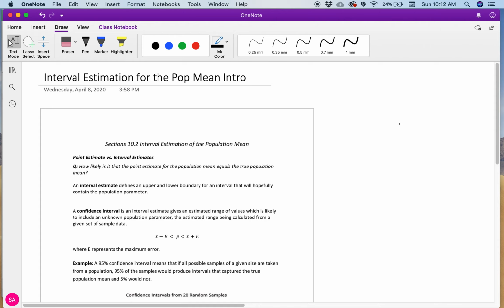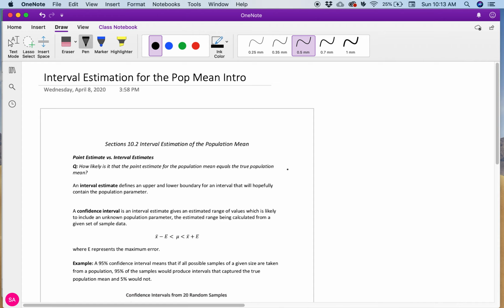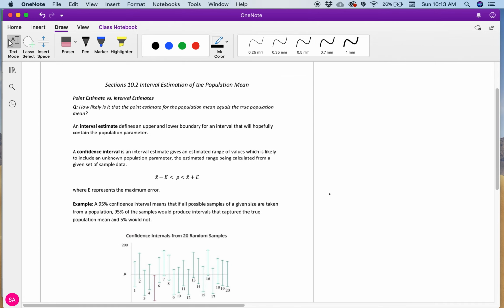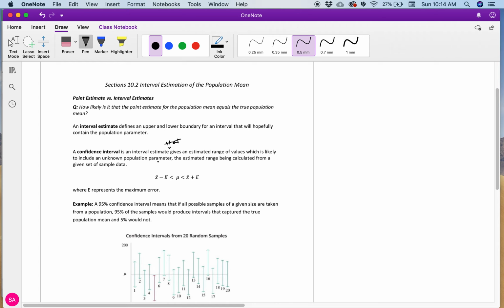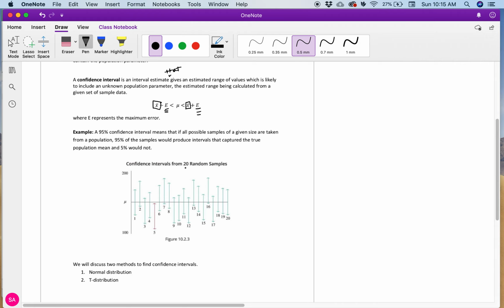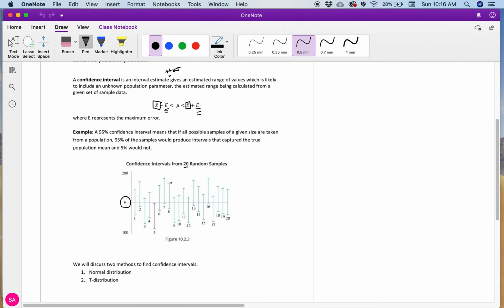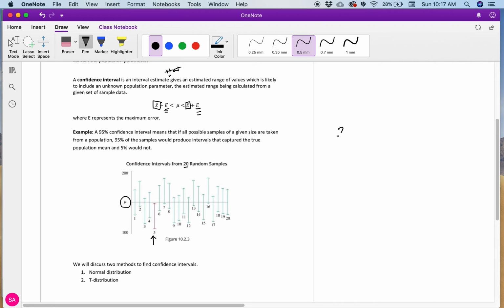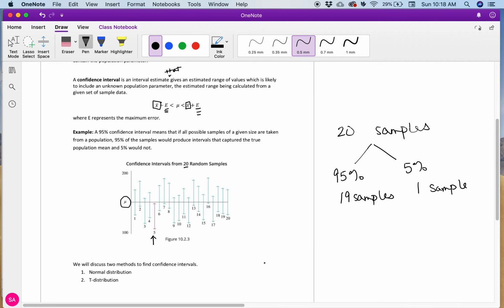Section 10 2 Interval Estimation Intro